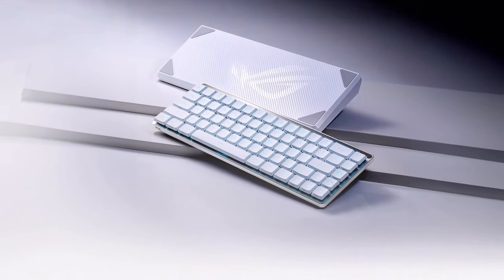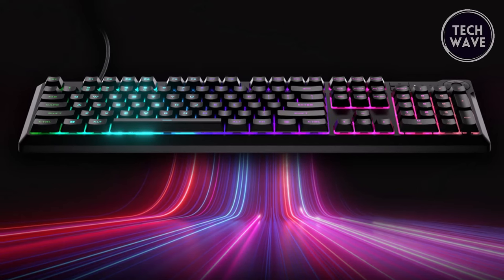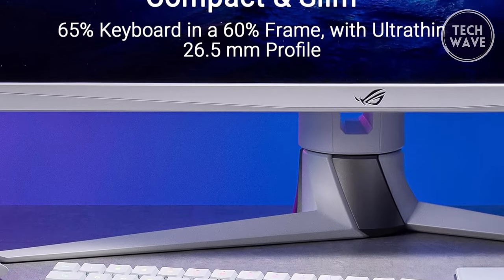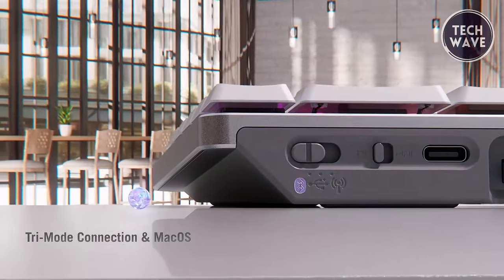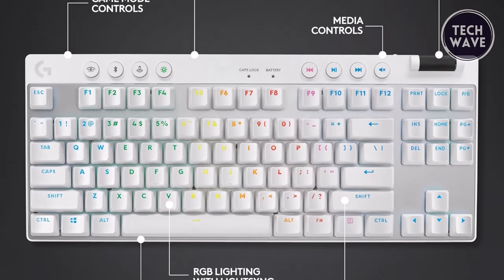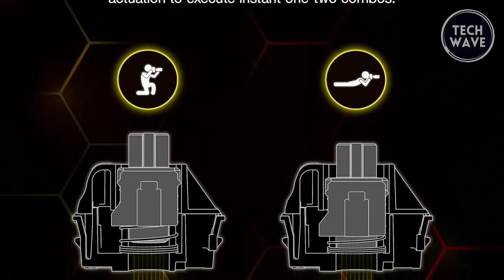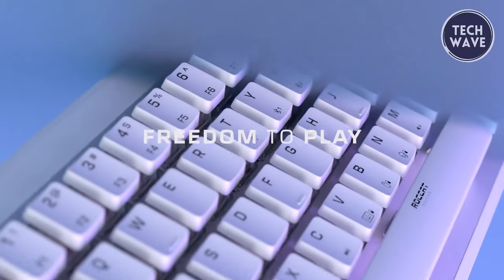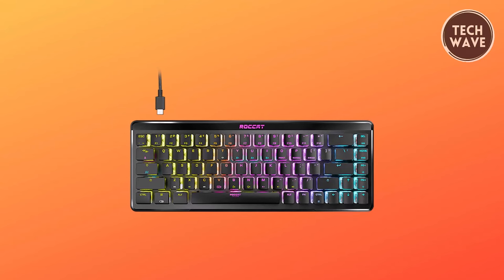Best Gaming Keyboards 2024 - Top 5 Best Gaming Keyboards 2024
Links to the Best Gaming Keyboards 2024 are listed below. At Tech Wave, we've researched the Best Gaming Keyboards 2024 on Amazon saving you time and money.

00:00 - Introduction

01:12 - 1. Corsair K55 Core

02:56 - 2. Asus ROG Falchion RX Low Profile

05:08 - 3. Logitech G Pro X TKL Lightspeed

06:40 - 4. Corsair K70 Max

08:36 - 5. Roccat Vulcan II Mini Air

Dive into the future of gaming with our comprehensive guide to the best gaming keyboards of 2024! Elevate your gameplay to new heights with our handpicked selection of the latest and most advanced keyboards on the market. From lightning-fast mechanical switches to cutting-edge optical technology, these keyboards are designed to give you the competitive edge you need to dominate the virtual arena. Experience unparalleled precision, speed, and comfort with our top picks from leading brands in the industry. Whether you're a casual gamer or a seasoned pro, there's a keyboard here to suit your style and level of play. Don't settle for anything less than the best – upgrade your setup and unleash your full gaming potential with one of these top-tier keyboards.